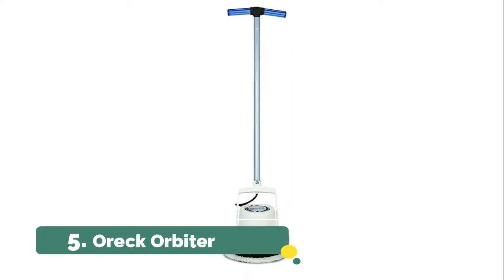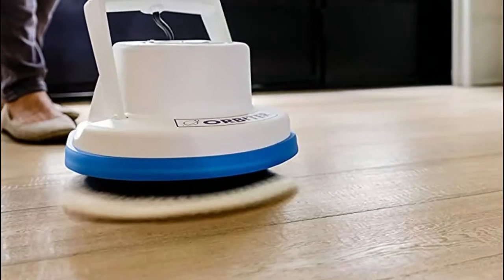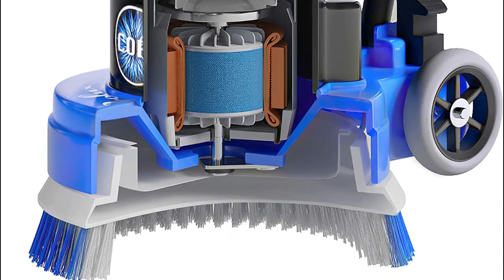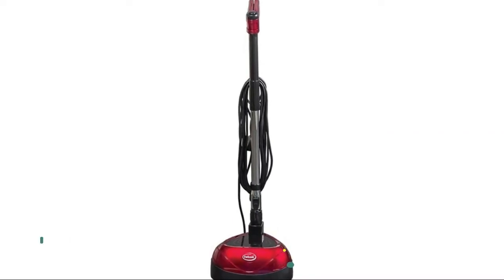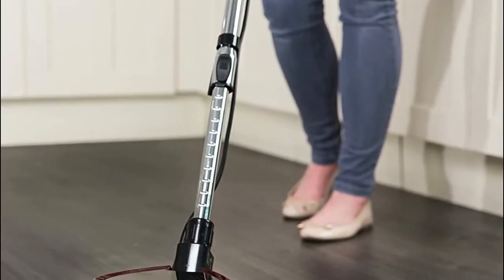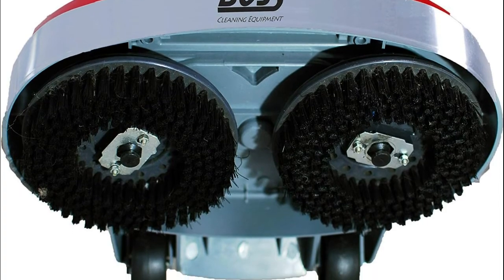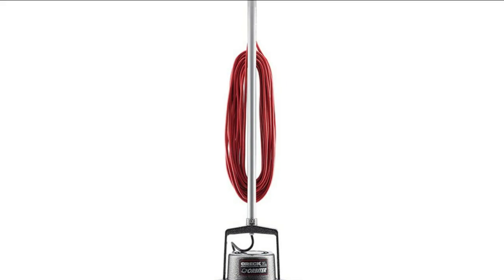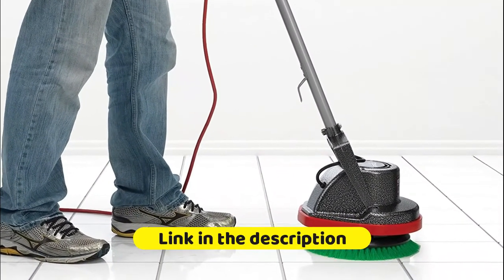Floor Buffers Reviews : 5 Best Floor Buffers 2021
In this video I listed The Top 5 Best Floor Buffers 2021, You can check the lists in the description below !

1. Oreck Commercial Orbiter Cleaner Machine

2. Boss Cleaning Equipment B200752 Floor Scrubber

3. Ewbank Multi-Use Floor Scrubs

4. Prolux Core Floor Buffer

5. Oreck Orbiter Multi-Purpose Floor Cleaner